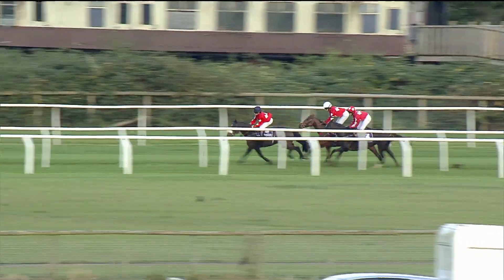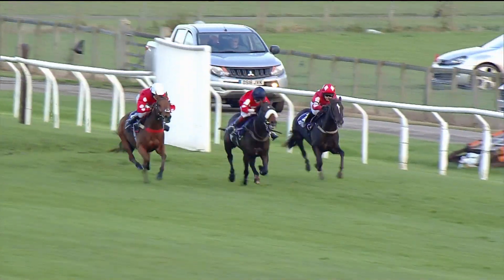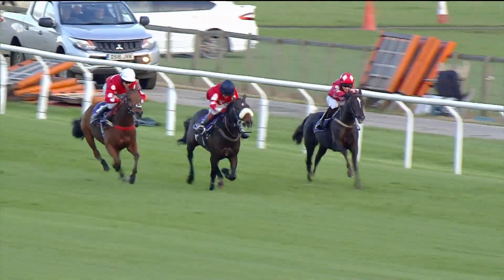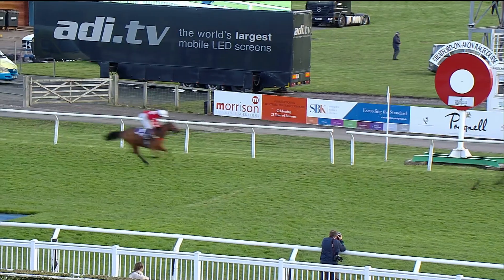138 cm Charles Owen Pony Race Stratford October 2019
138 cm Charles Owen Pony Race Stratford October 2019